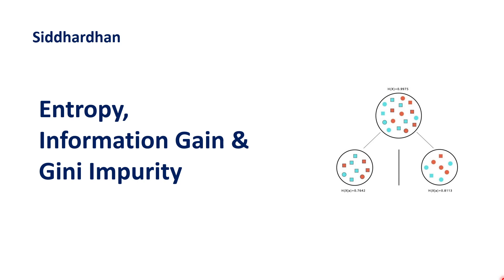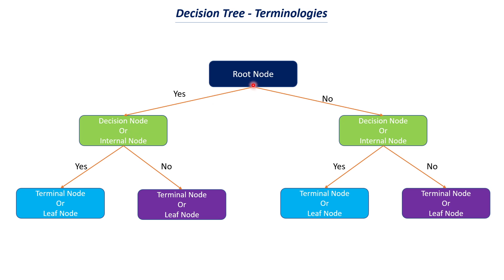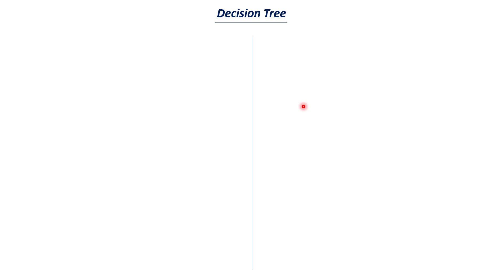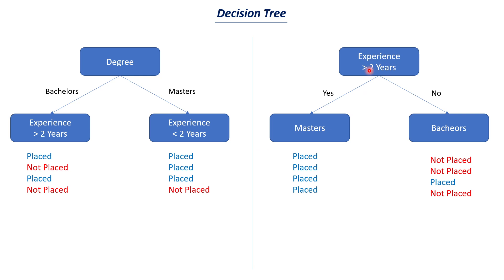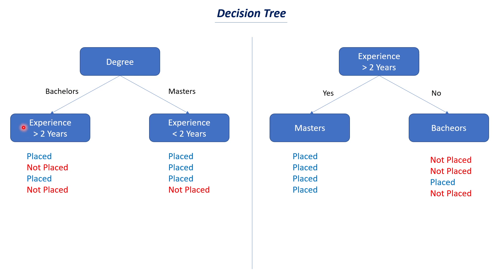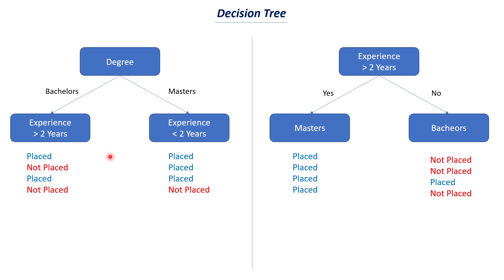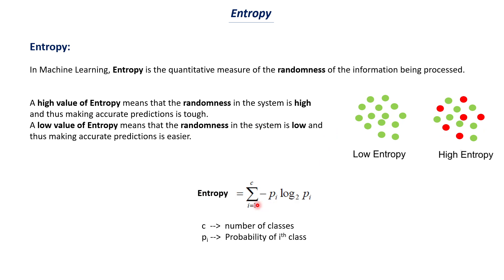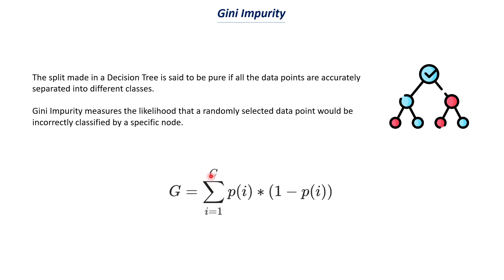7.6.2. Entropy, Information Gain & Gini Impurity - Decision Tree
. In this video, I explained what is meant by Entropy, Information Gain, and Gini Impurity. You will also understand how Entropy, Information Gain & Gini Impurity are important for Decision Tree.